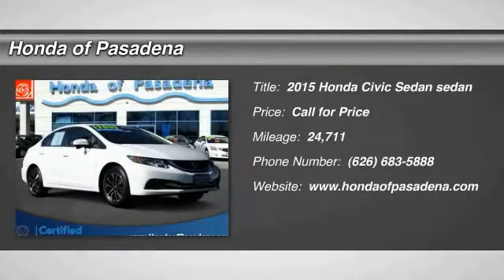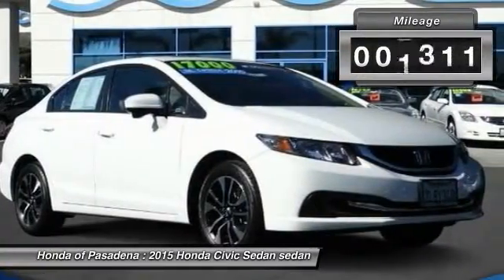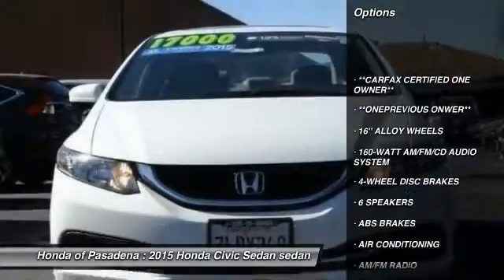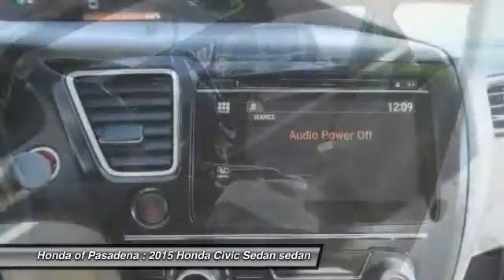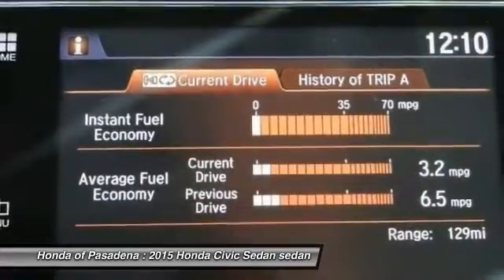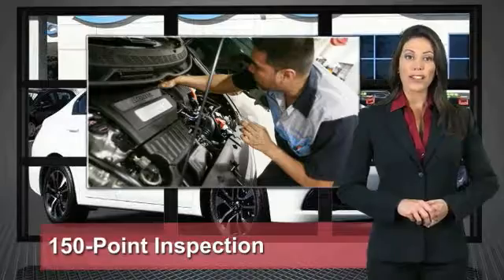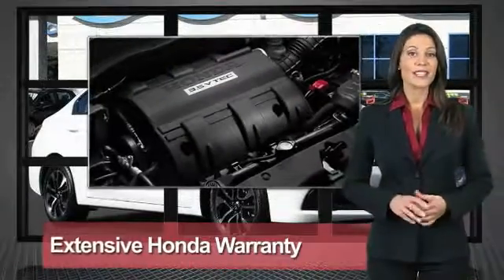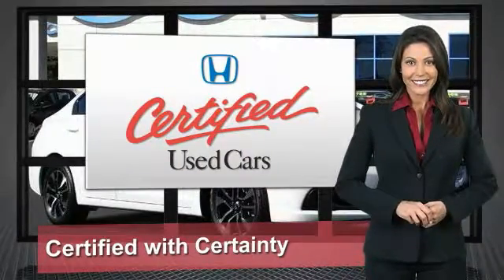2015 Honda Civic Sedan Pasadena Los Angeles Glendale Alhambra Cerritos Orange County 0162325A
2015 Honda Civic Sedan 4DR CVT EX

HONDA OF PASADENA IS A NEW AND USED HONDA DEALERSHIP PROUDLY SERVICING LOS ANGELES, PASADENA, GLENDALE, ALHAMBRA, CERRITOS, & ALL NEARBY CITIES. THIS WHITE 2015 Honda CIVIC SEDAN IS EQUIPPED WITH A Engine: 1.8L I-4 SOHC 16-Valve i-VTEC, AUTOMATIC TRANSMISSION, AND RECEIVES AN ESTIMATED 30 City/39 Hwy MPG. CONTACT HONDA OF PASADENA TO SCHEDULE A TEST DRIVE AND TAKE THIS 2015 Honda CIVIC SEDAN HOME TODAY, OR VISIT OUR SHOWROOM CONVENIENTLY LOCATED AT 1965 E. FOOTHILL BLVD, PASADENA, CA 91107. STOCK #: 0162325A | 2015 Honda Civic Sedan 4dr CVT EX AIR CONDITIONING POWER WINDOWS SECURITY SYSTEM 2015 Honda CIVIC SEDAN 4DR CVT EX Honda Certified and Gray w/Cloth Seat Trim. A victorious venture in automobile manufacturing. How tempting is the fuel efficiency of this charming 2015 Honda Civic? Honda Certified Pre-Owned means you not only get the reassurance of a 12mo/12,000 mile limited warranty, but also up to a 7yr/100k mile powertrain warranty, a 182-point inspection/reconditioning. Great gas mileage with plenty of room! How do they do that?! It is nicely equipped with features such as Gray w/Cloth Seat Trim and Honda Certified. To see more quality vehicles like this one right here just Stock #: 0162325A | VIN: 19XFB2F8XFE244381 | 2015 Honda Civic Sedan 4dr CVT EX AIR CONDITIONING POWER WINDOWS SECURITY SYSTEM Honda of Pasadena AT HONDA OF PASADENA, OUR GOAL IS TO SELL THE BEST VEHICLES AT THE LOWEST PRICES AND TREAT OUR CUSTOMERS WITH RESPECT. AS A CALIFORNIA HONDA DEALER, WE BELIEVE WHEN YOU CHOOSE HONDA OF PASADENA YOU ARE MAKING THE RIGHT CHOICE.